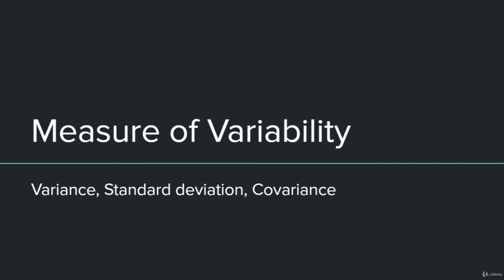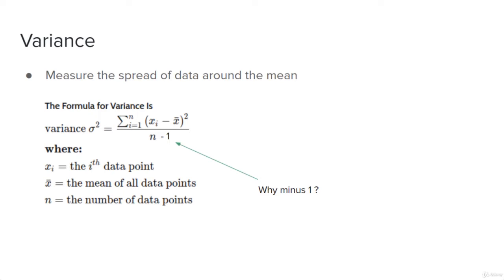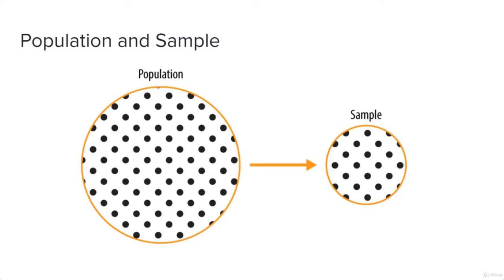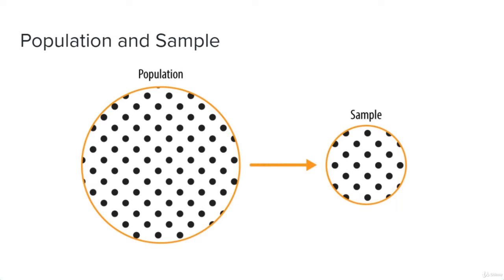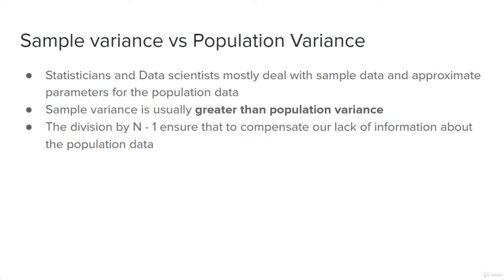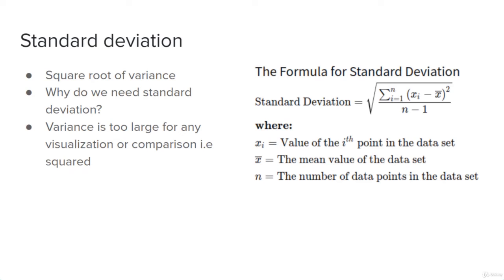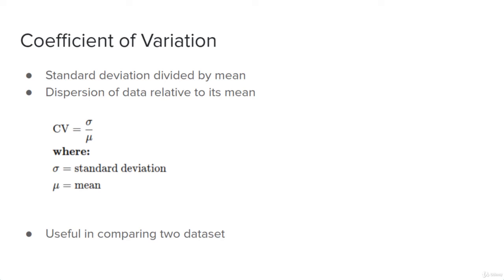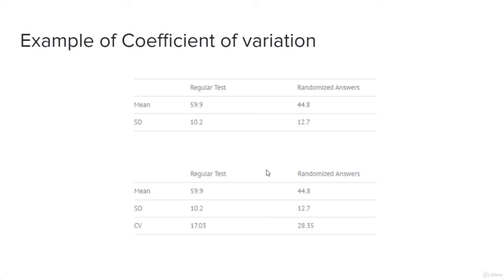36. Measure of Variability Continued